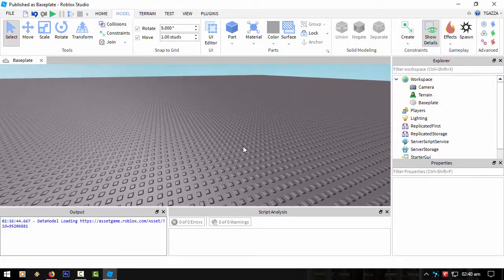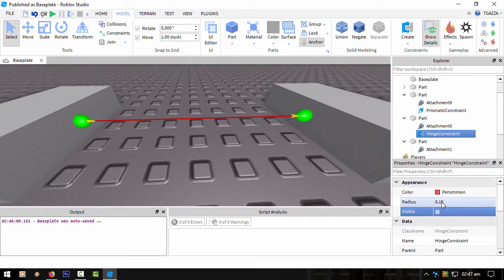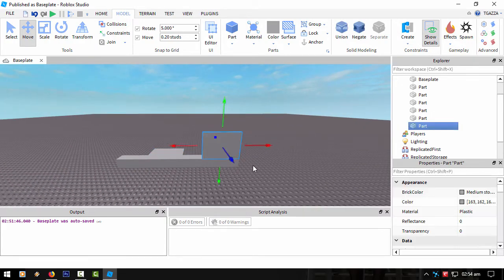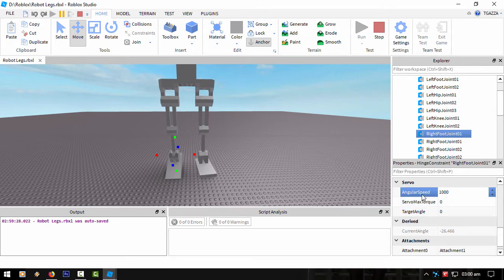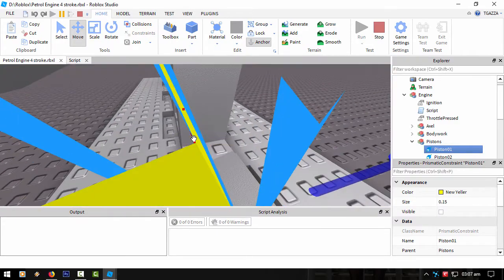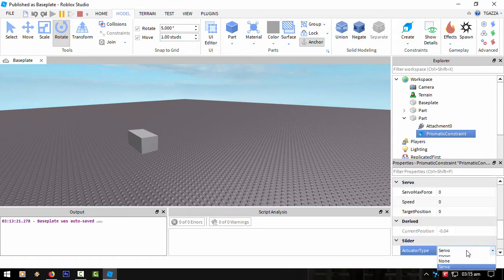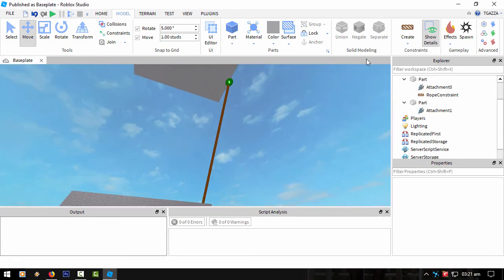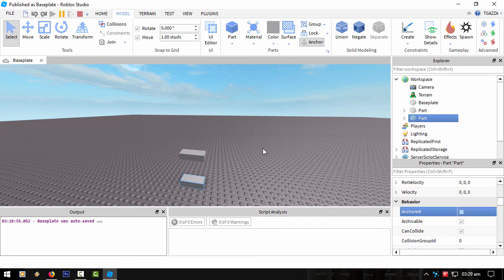Roblox Tutorials - Constraints tutorial and demo part 1 of 2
Hey guys.
In this video i take you through most of the Constraints that you can use now as of the time stamp of this video also a few examples of what you could make with them.

This video solely focuses on just the building side of making constraints. If you want to see how you would make these constraints  through a script Please see part 2 of this tutorial here:

Anyway hope you dont find this too boring  and if you want me to make more tutorials (mainly scripting) just ask and if i get enough requests for what you want me to take you through then ill see what i can do!

Anyway enjoy!